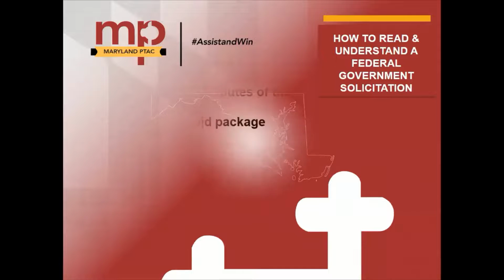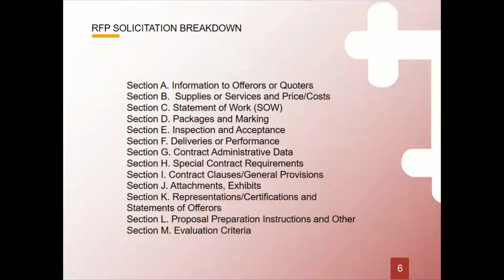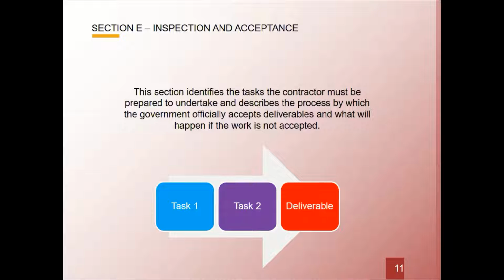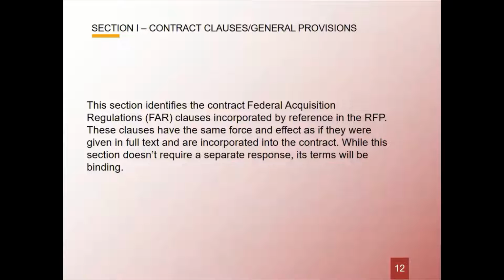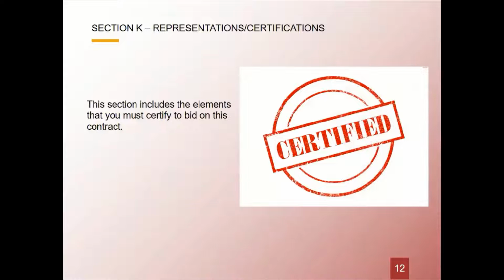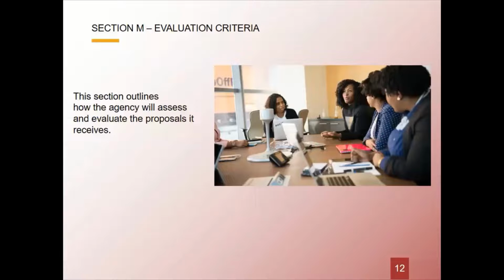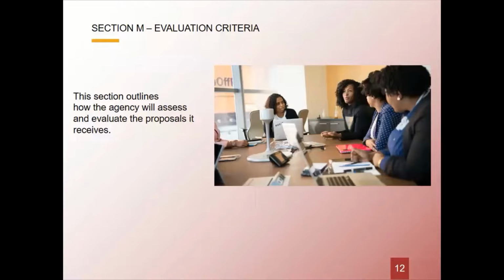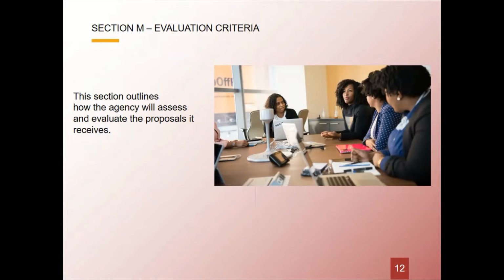How To Read & Understand A Federal Government Solicitation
In this video, led by MDPTAC counselor, Arthenia LeFlore, you will learn how to read and understand a federal government solicitation.